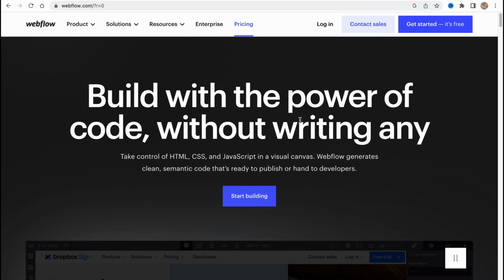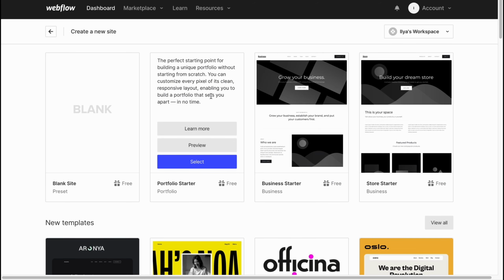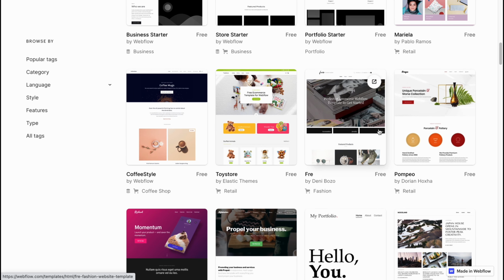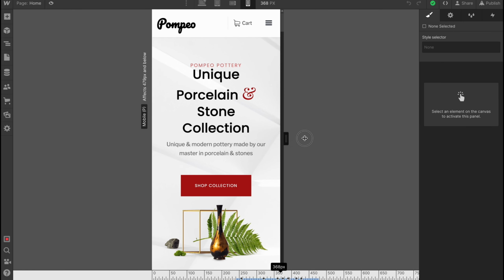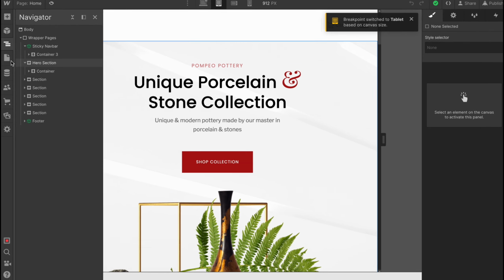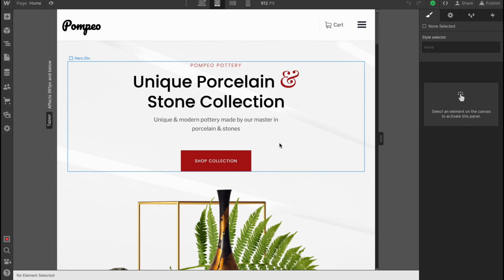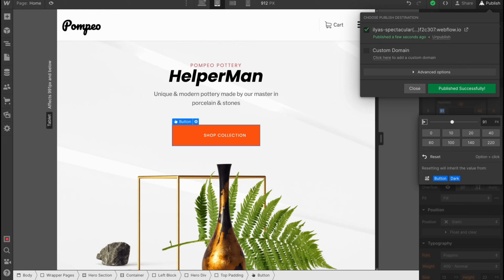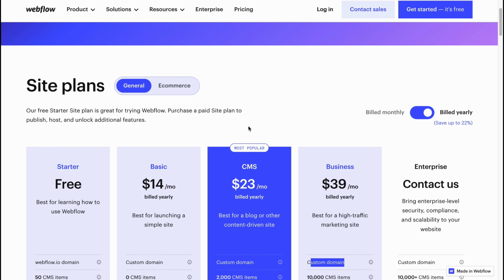Webflow Landing Page Tutorial For Beginners | How To Create Landing Page on Webflow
In this tutorial, we'll show you how to create a landing page using Webflow, even if you have no previous design or development experience. We'll cover everything from setting up your page layout to adding images and text, as well as best practices for optimizing your landing page for conversions. Whether you're looking to promote a product or service, capture leads, or simply build your brand, Webflow offers a powerful platform for creating high-converting landing pages.